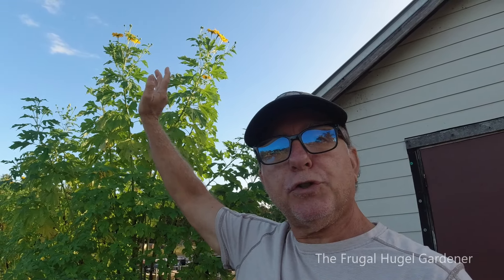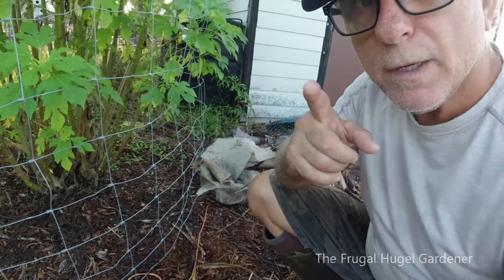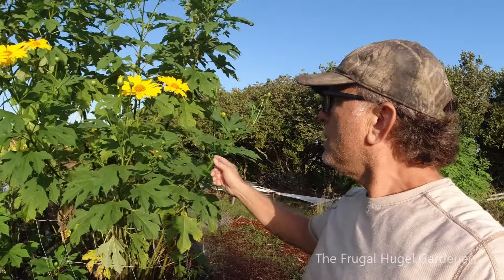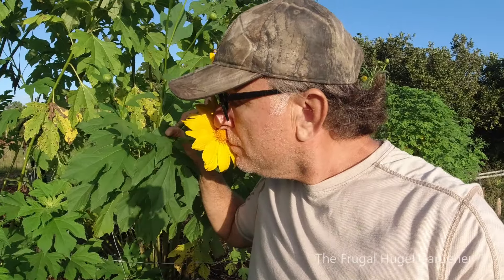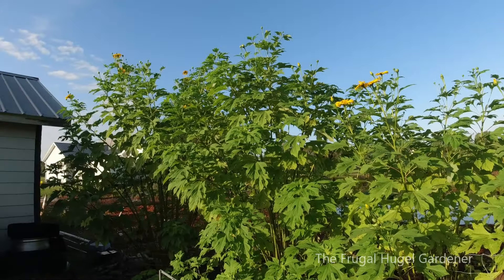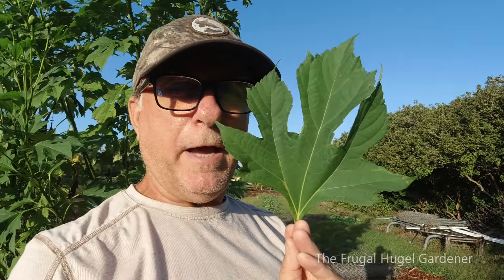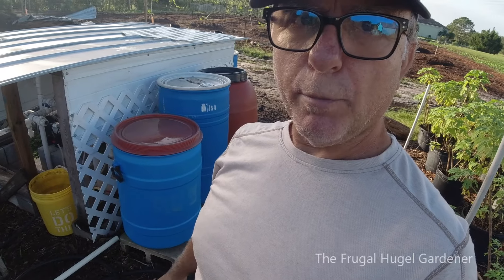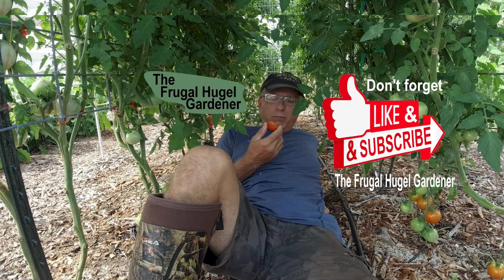Mexican Sunflower Tithonia Diversifolia are Sterile Cultivar Non-Invasive or Invasive?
Mexican Sunflower Tithonia Diversifolia, the miracle plant, yet so controversial

Although it is a sterile cultivar many people post that it is an invasive plant. I find that hard to believe because They are a clumping plant that only grows from clipping and the seeds from the flower are sterile cultivar many that grow Tithonia Diversifolia know that it does not travel, it will stay as a tight clump for years to come.

The root system forms a tight clump as shown in this video. if it were an invasive plant I would have been seeing other plants popping up around the property as I do with my other Mexican Sunflower Mix (Tithonia Speciosa Mix) - I think because that name  Tithonia is a common Sunflower that some may relate them to Tithonia Diversifolia which is a totally different variety.

This info was given to me to post to inform others that Tithonia Diversifolia is “not” on the FLEPPC list (Invasive plant list) below.

QUOTE,”If it is sterile then it should be considered No-Invasive. I get paid to kill exotic and invasive species all the time. This species is not listed on the FLEPPC list (Invasive plant list).

actually, they don’t categorize with the term invasive (although the term works) they’ll call them noxious, exotic, nuisance. I don’t see that plant on the list. Keep in mind the list evolves and plants are added as they become prevalent. I can’t imagine a clumping sterile plant would be on that list as it can’t reproduce nor send runners out.

FYI you can post that link and they can look for themselves”. UN-QUOTE.

so I looked and it is "Not listed" on the Florida Invasive Species Councils list of Invasive Plants

but yet Tithonia Diversifolia is still so controversial and many still have their beliefs. and that OK everyone is entitled to their beliefs, but for those who want to grow their own fertilizer, this is still a miracle plant that will provide you with many years of free fertilizer.

Tithonia diversifolia is also known as the (Bolivian sunflower)

Bolivian sunflower is sometimes known as Mexican sunflower, but that common name also applies to another Tithonia species, so to be completely accurate, just call it Tithonia diversifolia! So not to get it mixed up with other varieties of Tithonia.

This species growth can easily grow to 12 feet tall in a single year. They have bright yellow, 6-inch diameter flowers which can appear anytime in late summer and fall. There is a slight, pleasant fragrance if you put your nose right up to the flower.

You sound pretty frustrated with the current appearance of your Bolivian sunflowers (Tithonia diversifolia). If you keep them, try cutting them back in early summer for a fuller appearance.

They can grow in the shade or partial full sun

Perhaps people say it is invasive because if branches break off they have a slight possibility to take root where they lie on the ground, thus speeding the development, but it's been my experience that they will simply dry out in the sun.

They are rich in nutrients and make a great Chop and Drop or Compost Tes. (see my other video) for chop and drop or making compost tea out of them.

I hope this video helps, if you have any questions let me know. Thanks.

If you're going to order "ANYTHING ON AMAZON", PLEASE use the below link, and I’ll get credit for the sale.